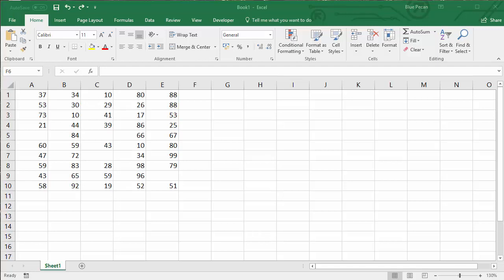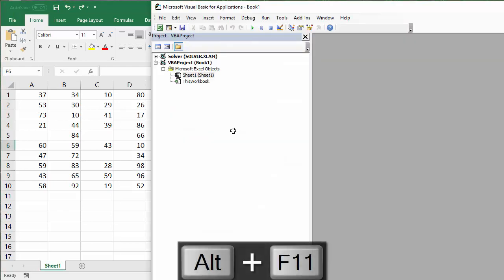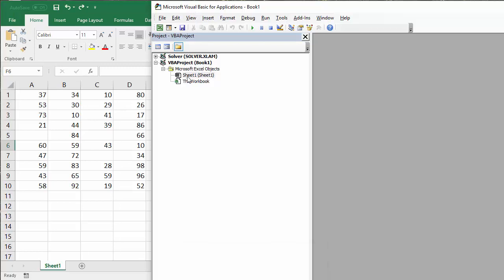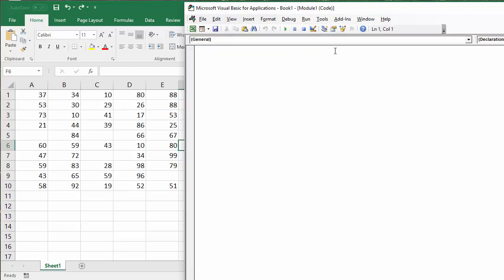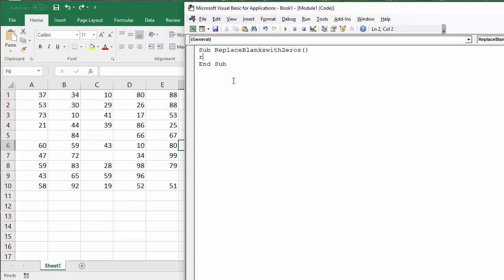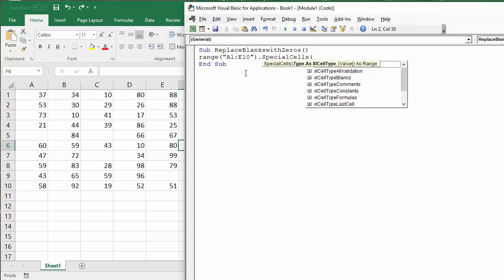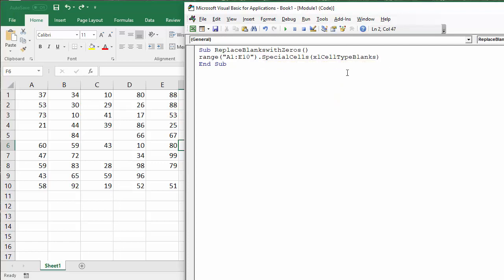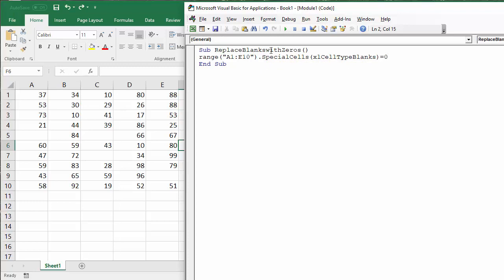Replace Blank Cells with Zeros in Excel with VBA Macro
This video tutorial will explain how to replace blank cells with zeros.  It will show you how to:
Replace blanks with zeros
Fill all selected blank cells with zeros
Replace blanks cells with a 0
Find and replace blank cells